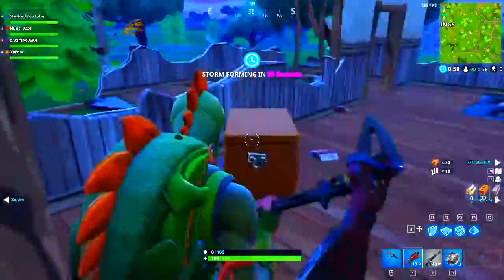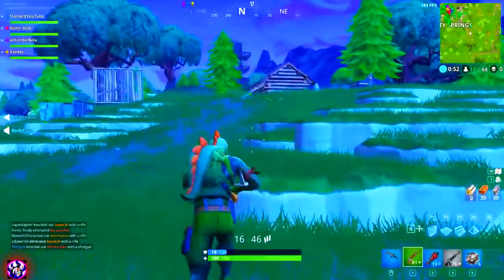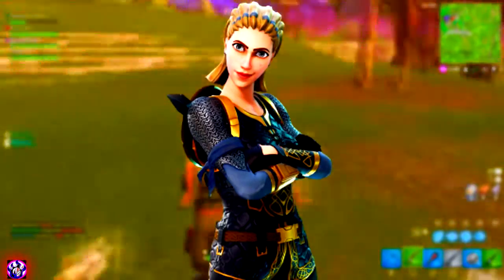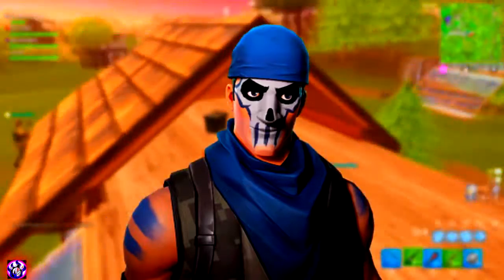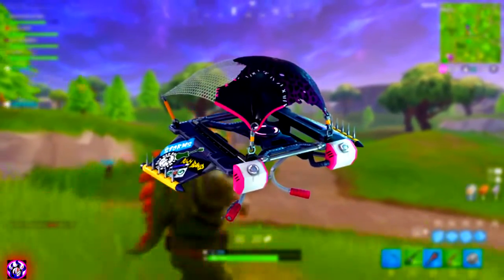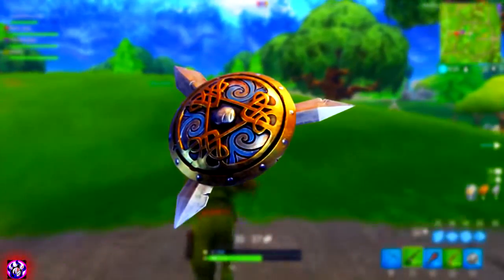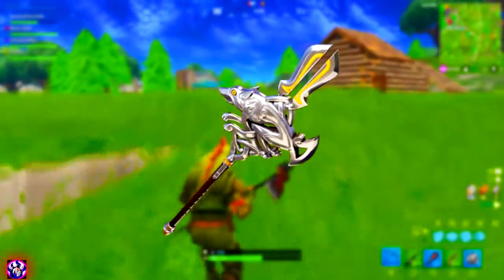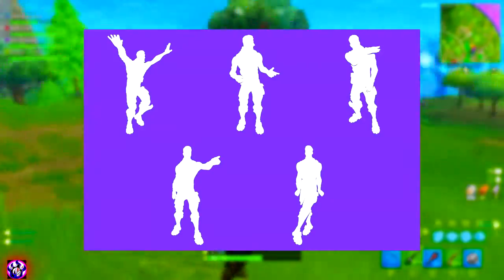ALL NEW ** PICKAXES, SKINS & GLIDERS ** - FORTNITE BATTLE ROYALE UPDATE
* Watch the new suit and gliders for fortnite - New Update

* SCHEDULE
* Find new Exciting Gaming Videos  ( Every day )

Hello Friends...
I love Gaming & other kind of Gaming Related Stuff. That's why I Created this channel to Share My Ultimate Gaming Experience
With You. So Without any delay Let's Get Started...

I APPRECIATE YOUR VISIT TO MY CHANNEL. Thanking You